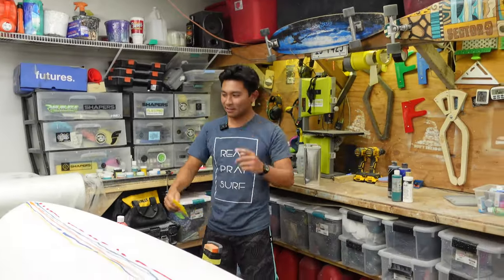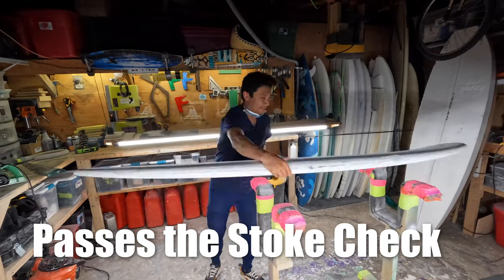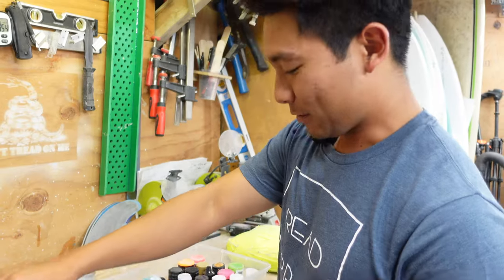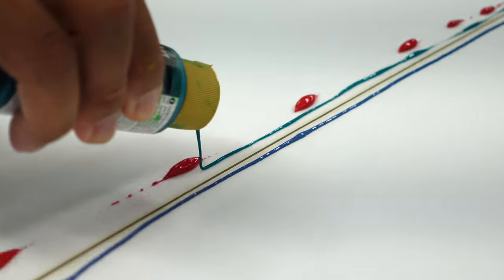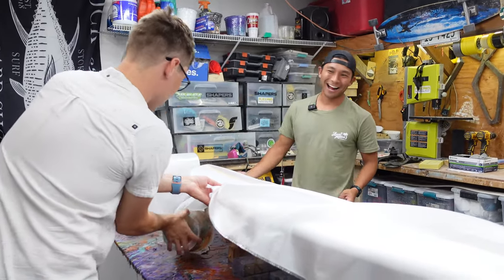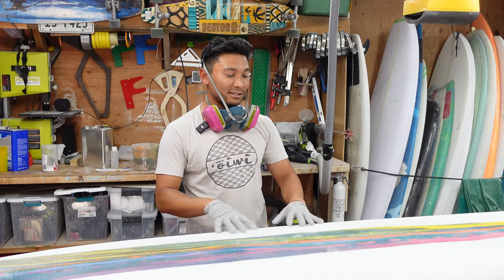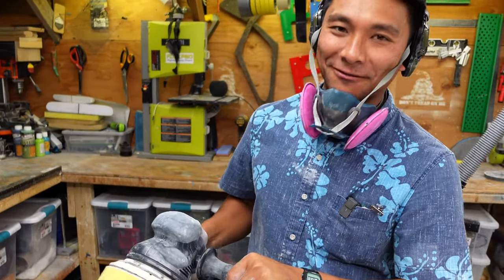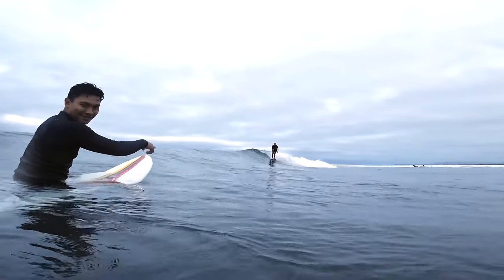Shaping and Glassing a Surf Board - Start to Finish [SoCal Mid-Length]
Making a custom surfboard for San Clemente. Making a board with your own hands, your very own work of art, obsessing over detail and then chasing waves This is art

Safety Gear___________________________________

3M respirator - Love this one, definitely recommend

3M Dust filters

3M Organic Vapor Filters

Rice Paper for Logos __________________________

Fin Marking Jig_______________________________

Glassing Tools________________________________

Cheap Yellow Squeegees I like

Hot Coat Brushes_____________________________

3” Brushes I Use

Sanders_____________________________________

Porter Cable Random Orbital sander:

Dewalt Sander

Festool R0150 - Ultimate Sander!

Mirka Sanding Screen - My recommendation, does the best job with dust control when using a vacuum

Festool Sand paper

Planers__________________________________

Wen Planer

Makita Planer

Hand Plane______________________________

Stanley Hand Plane

Shop Vacuum___________________________

Scissors_______________________________

Carbon Shears

Fiberglass Scissors I like

Electric scissors I like
- Not as nice as ultra fancy electric scissors but works great for the hobbyist

Air Brushing Tools/Supplies_______________

Air Brush Spray Gun

Acrylic Paint thinner
- makes acrylic paint less viscous for easy use air brushing

Airbrush cleaner for acrylic paint
- * definitely use after every use or your HVLP air gun will get clogged up fast!

Sticker Cutter - Cameo 4

Sticker Material I Use

Epoxy resin ___________________
- slow cure if your new to glassing, gives you more time to work on the board

- fast cure if you feel confident and can laminate a board fast

Fiberglass Cloth ________________
- * cheapest out there for budget builds but still great quality!